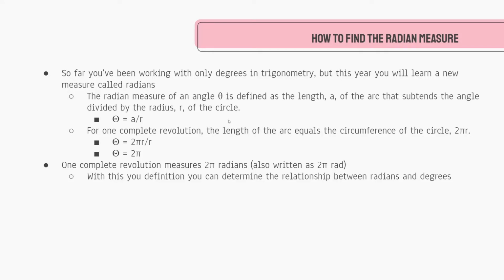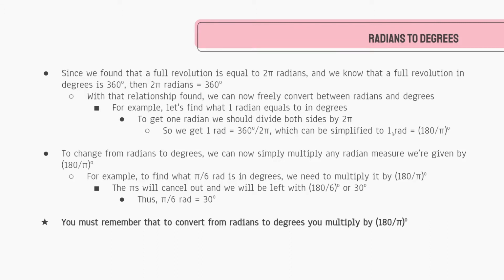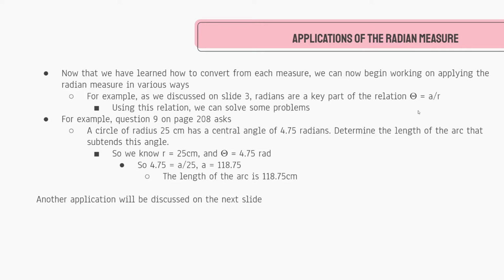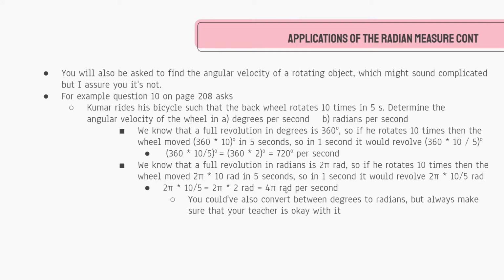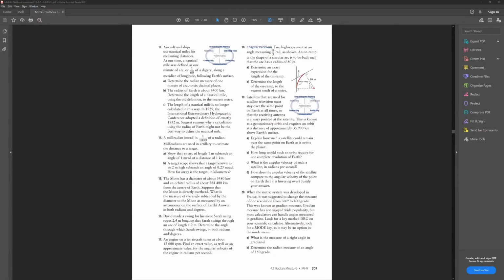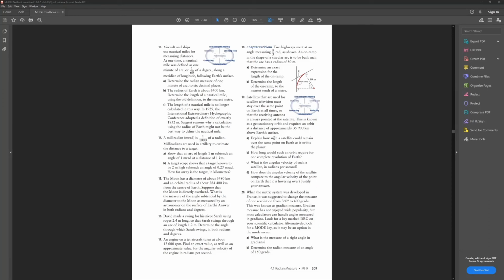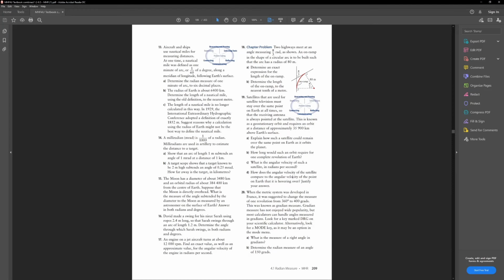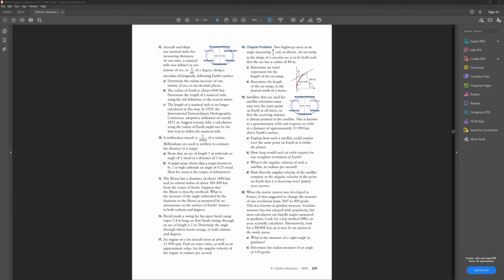Radian Measure | Chapter 4.1 | Learning Advanced Functions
Hi! In this video, I teach you about a new measure called Radians! I will show you how to convert between Radians and Degrees and how to solve simple problems involving the radian measure.  So let's learn more about Advanced Functions together!

-=-Links-=-
4.1 Presentation

-=- Slide Information-=-
How to find the radian measure
So far you've been working with only degrees in trigonometry, but this year you will learn a new measure called radians
The radian measure of an angle θ is defined as the length, a, of the arc that subtends the angle divided by the radius, r, of the circle.
Θ = a/r
For one complete revolution, the length of the arc equals the circumference of the circle, 2πr.
Θ = 2πr/r
Θ = 2π
One complete revolution measures 2π radians (also written as 2π rad)
With this definition, you can determine the relationship between radians and degrees

Since we found that a full revolution is equal to 2π radians, and we know that a complete revolution in degrees is 360o, then 2π radians = 360o
With that relationship found, we can now freely convert between radians and degrees
For example, let's see what 1 radian equals to in degrees
To get one radian, we should divide both sides by 2π
So we get 1 rad = 360o/2π, which can be simplified to 1 rad = (180/π)o

To change from radians to degrees, we can now multiply any radian measure we're given by (180/π)o
For example, to find what π/6 rad is in degrees, we need to multiply it by (180/π)o
The πs will cancel out, and we will be left with (180/6)o or 30o
Thus, π/6 rad = 30o

It would be best if you remembered that to convert from radians to degrees you multiply by (180/π)o

The procedure for converting from degrees to radians is extremely similar to the previous one
This time we know that 360o = 2π rad, so we must find what 1o equals
To find what 1o equals to, we need to divide both sides by 360o
We get  1o  = (2π rad/360), or 1o  = π/180 rad

Again we can now convert from degrees to radians by multiplying any given value in degrees by
π/180 rad
For example, to find what 45o is in radians, we need to multiply it by π/180 rad
We would get 45π/180 rad, which can be simplified to π/4 rad
Thus 45o = π/4 rad

It would help if you remembered that to convert from degrees to radians, you multiply by π/180 rad.

Applications of the radian measure
Now that we have learned how to convert from each measure, we can now begin working on applying the radian measure in various ways
For example, as we discussed on slide 3, radians are a crucial part of the relation Θ = a/r
Using this relation, we can solve some problems
For example, question 9 on page 208 asks
A circle of radius 25 cm has a central angle of 4.75 radians. Determine the length of the arc that subtends this angle.
So we know r = 25cm, and Θ = 4.75 rad
So 4.75 = a/25, a = 118.75
The length of the arc is 118.75cm

Applications of the radian measure cont
You will also be asked to find the angular velocity of a rotating object, which might sound complicated, but I assure you it's not.
For example question 10 on page 208 asks
Kumar rides his bicycle such that the back wheel rotates ten times in 5 s. Determine the
angular velocity of the wheel in a) degrees per second    b) radians per second
We know that a full revolution in degrees is 360o, so if he rotates ten times then the wheel moved (360 * 10)o in 5 seconds, so in 1 second it would revolve (360 * 10 / 5)o
 (360 * 10/5)o = (360 * 2)o = 720o per second
We know that a full revolution in radians is 2π rad, so if he rotates ten times then the wheel moved 2π * 10 rad in 5 seconds, so in 1 second it would revolve 2π * 10/5 rad
2π * 10/5 = 2π * 2 rad = 4π rad per second
You could've also convert between degrees to radians, but always make sure that your teacher is okay with it